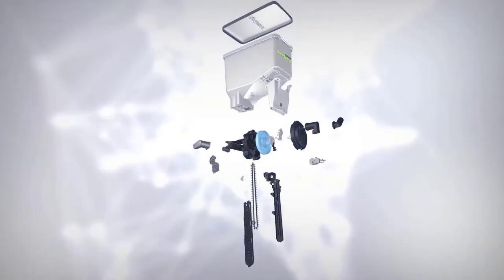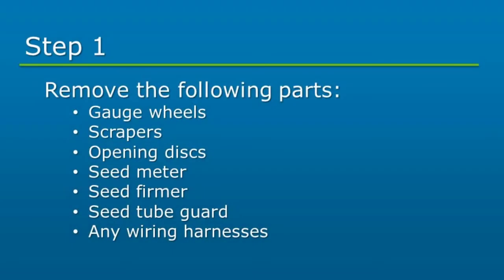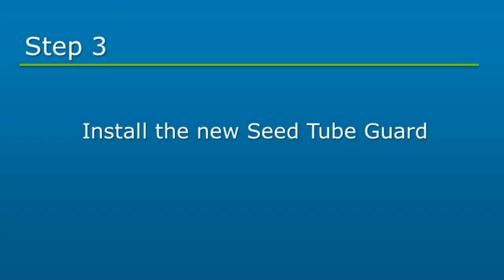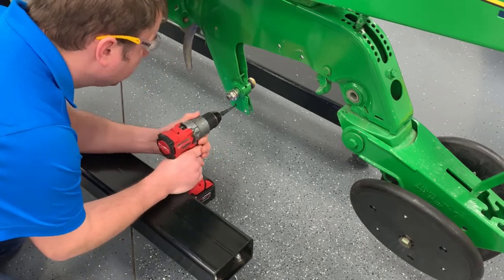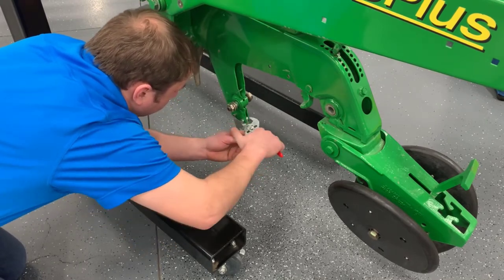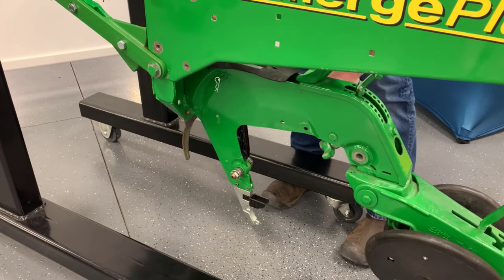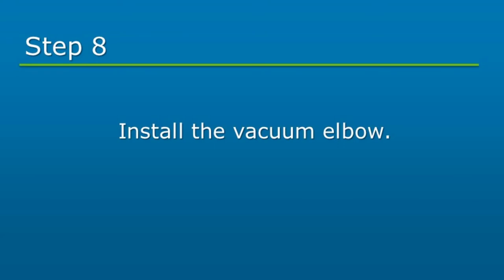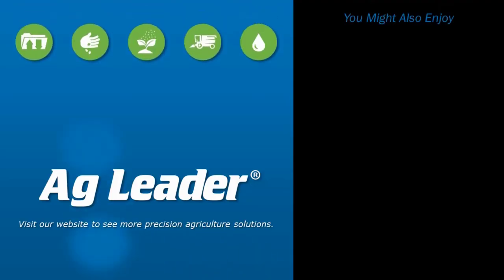SureSpeed® Install John Deere® MaxEmerge™ 2/Plus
In this video we will cover the installation of the SureSpeed Meter and Delivery System on a John Deere MaxEmerge 2 and MaxEmerge Plus Row Unit.